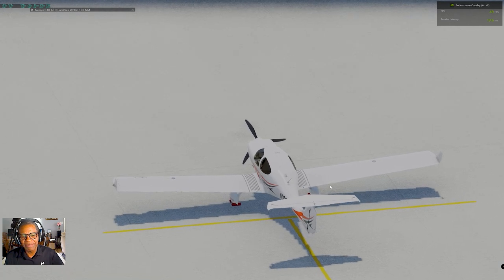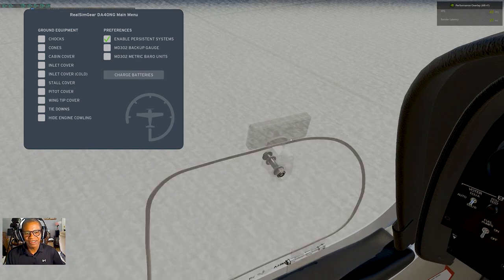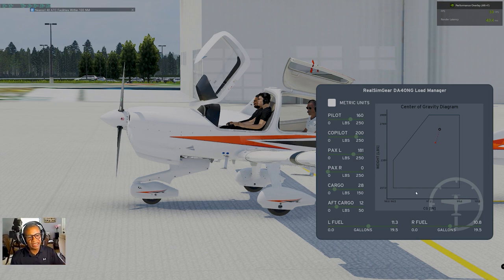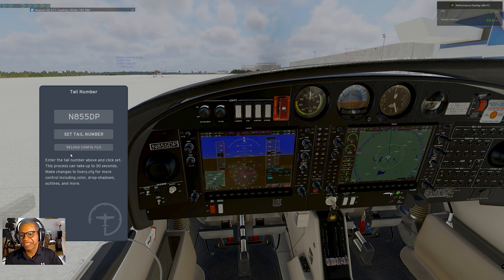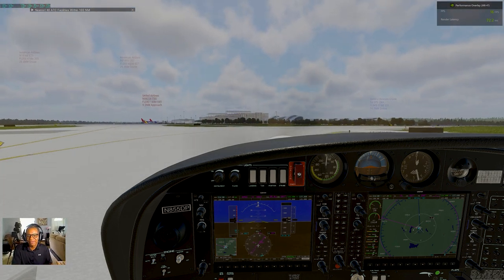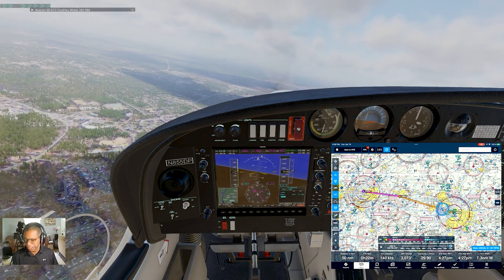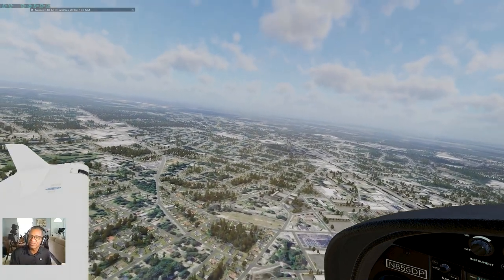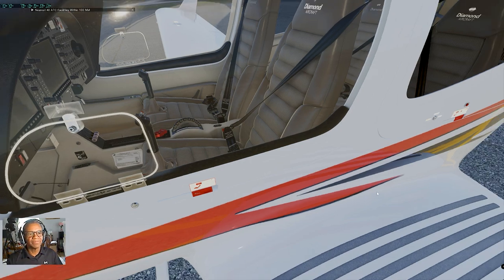XP12 - Introductory Flight - Diamond DA40NG by RealSimGear - Erroneously referred to as DA20NG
Throughout the entire video I erroneously referred to this aircraft as the Diamond DA20NG. Apologies. My Introduction to the Diamond DA40NG by RealSimGear.
0:00 Introduction to the DA20NG
52:50 Takeoff
1:19:45 Landing